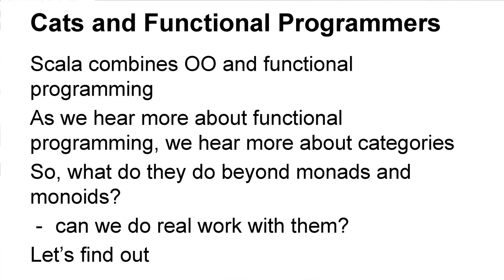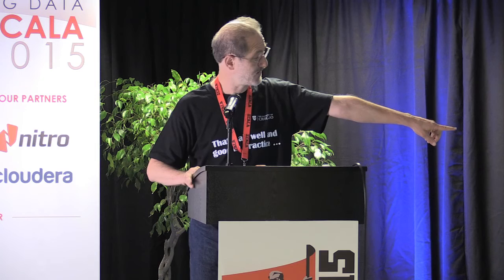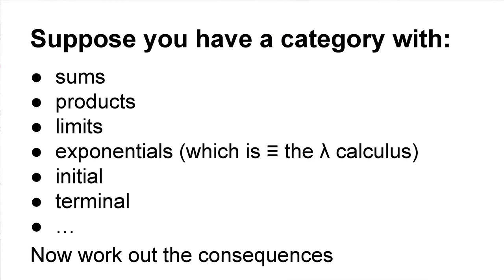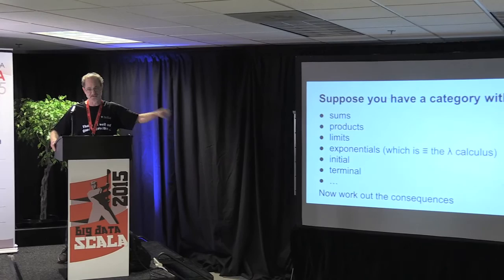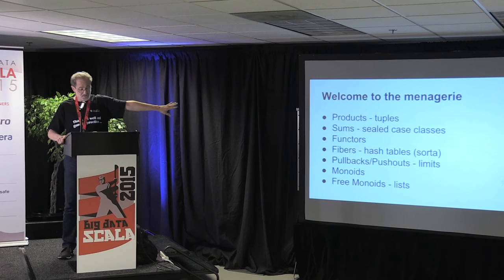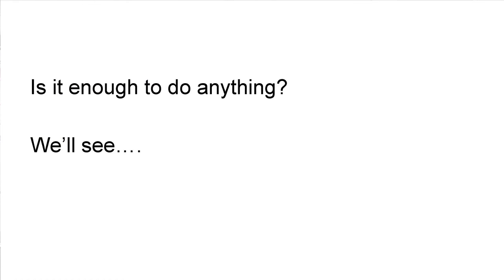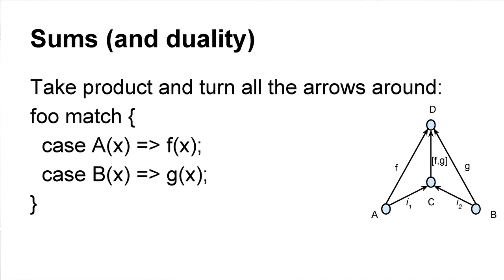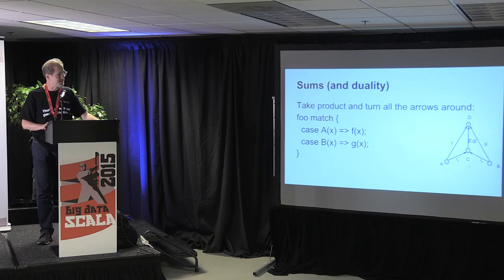BDSBTB 2015: Matthew Fuchs, Map/Reduce as an Example of Programming with Categories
Category Theory is normally considered conceptually, inspiring data structures, but it also has a computational side (viz. monads). The question then comes, can one consider categories as a programming language and what would that look like? Deferring the general question, this will show a reduction of the Map/Reduce programming paradigm to categories using a lot of basic categorical machinery, such as monoids, free monoids, functors and fibres and then show how the resulting, fully functional, program, implemented in Scala, can be further reduced to execute on multiple platforms, such as Hadoop and Spark. This will provide a practical view of categories for the working non-mathematician and should be at least amusing, if not enlightening.

Matthew Fuchs is a Director of Research at salesforce.com but mostly plays Data Scientist. He's been at startups and big companies, worked on big data, speech recognition systems, cloud computing, mobile objects, functional programming, some logic calculi, events and continuations, the invention of XML, and various other desiderata. Category Theory has been an occasional obsession for years.